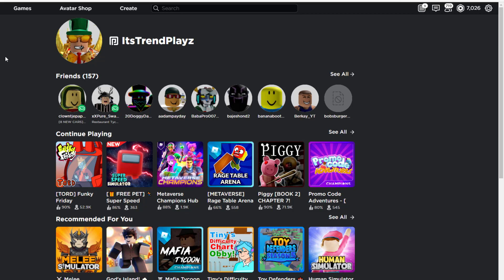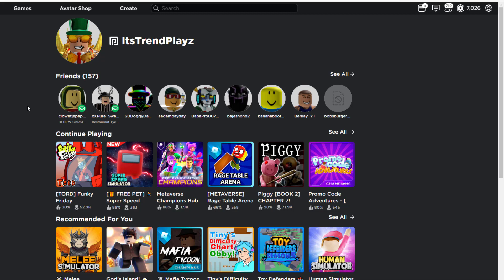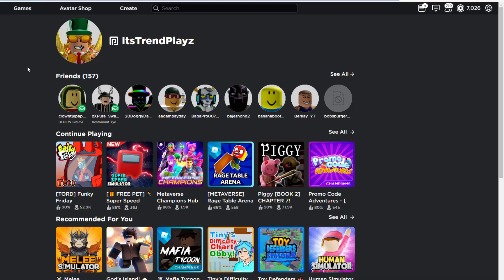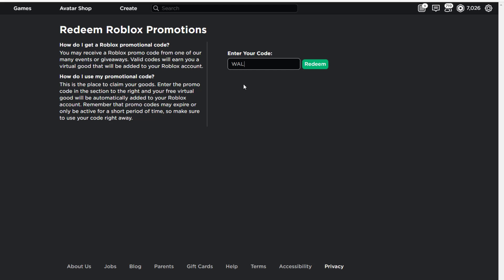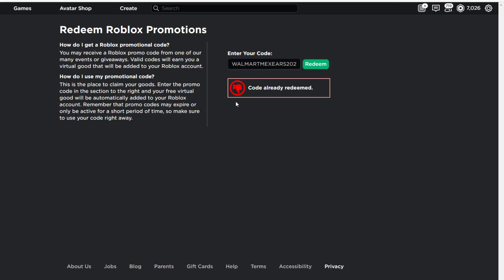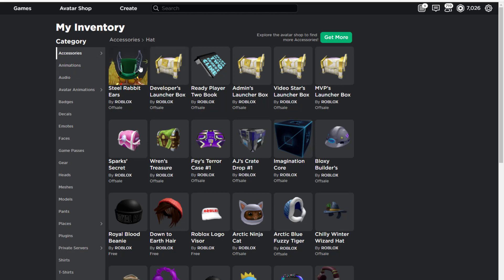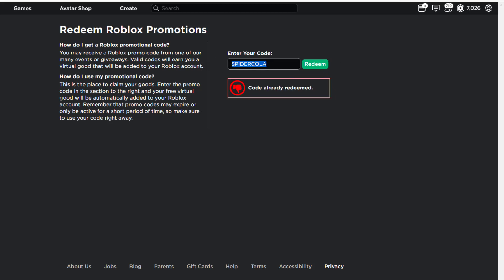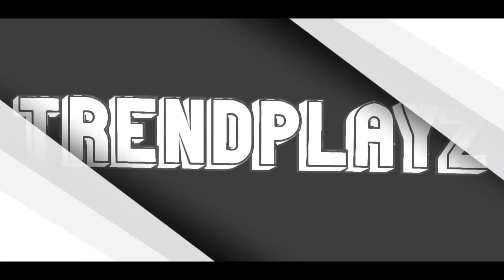(MAY 2021) ALL NEW OP SECRET ROBLOX PROMO CODES! (WORKING)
BRAND NEW PROMO CODES released on ROBLOX!!! ALL NEW CODES, FREE ITEMS, OP ACCESSOIRIES... All in THIS VIDEO!!!

➜Like if you want to see me on twitch!